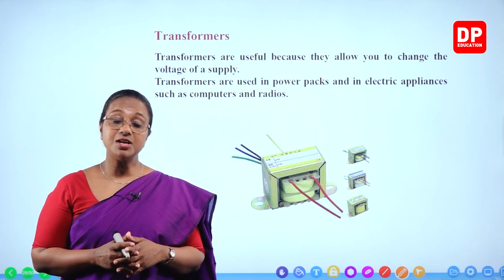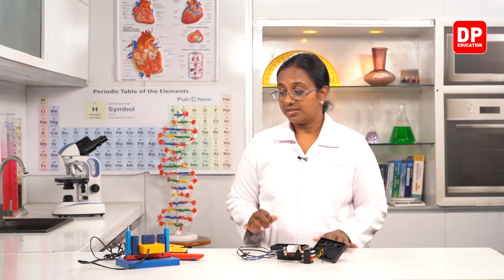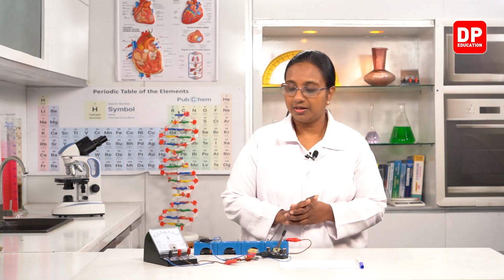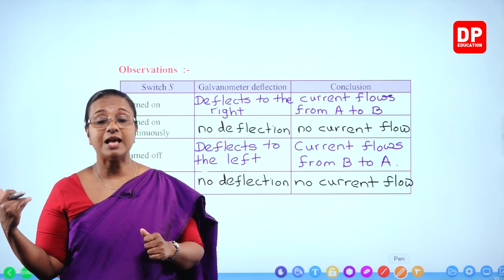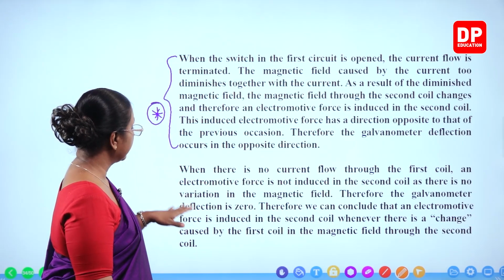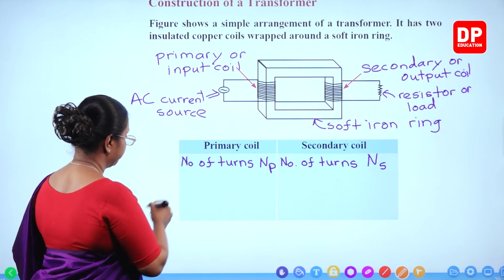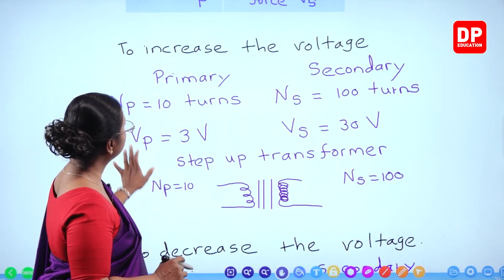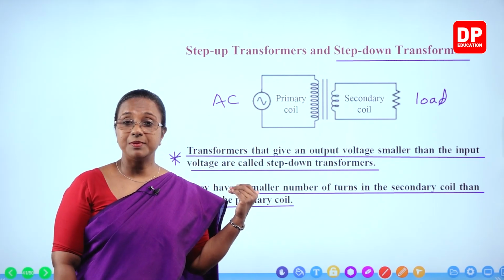Lesson 13 - Electromagnetism and Electromagnetic Induction (Part 10) | Grade 11 Science in English